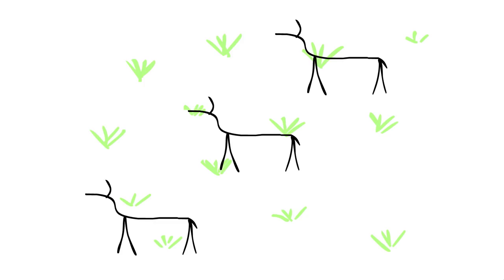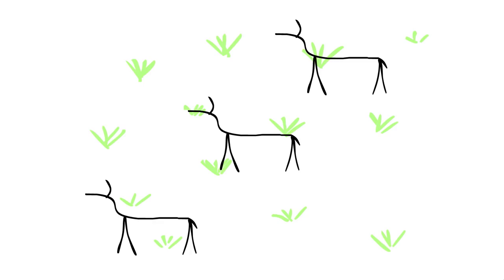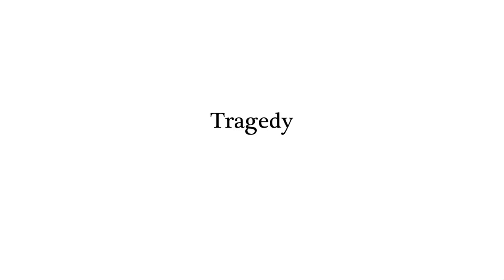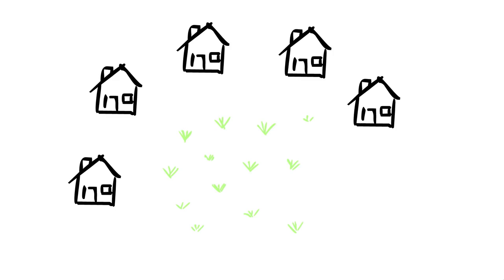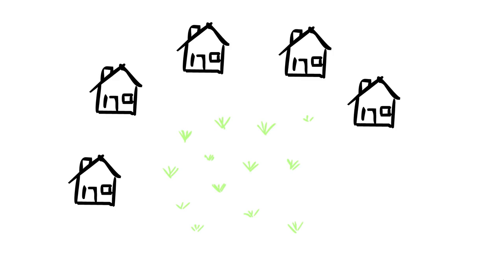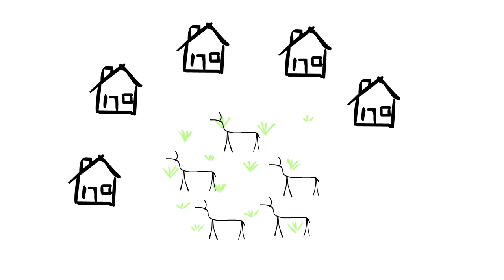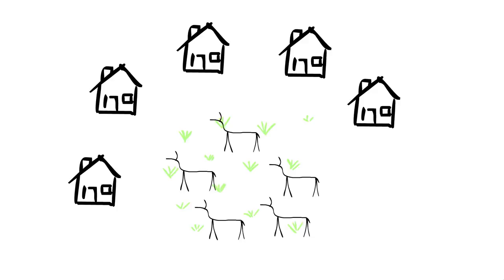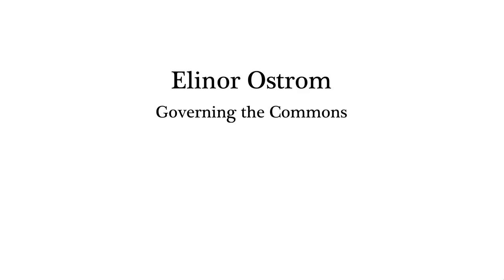1. Tragedy of the Commons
The Tragedy of the Commons argument is that shared resources tend inevitably to be overused and ruined.  But that isn't what really happened with the historical commons in England.  This video explains the Tragedy argument and some of its flaws.

The English Enclosures is a follow-up to this video.

Recommended Reading:

Garett Hardin, "The Tragedy of the Commons"

Elinor Ostrom, Governing the Commons: The Evolution of Institutions for Collective Action

Ian Angus, "The Myth of the Tragedy of the Commons"

Many thanks to the Partido Pirata Argentino for providing captions in Spanish and English.